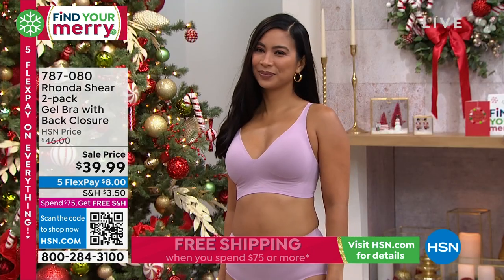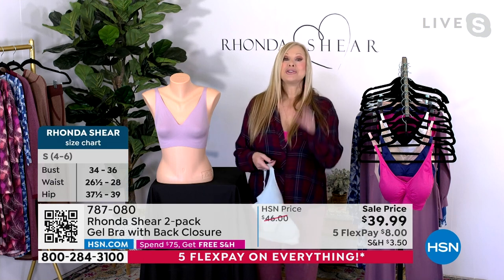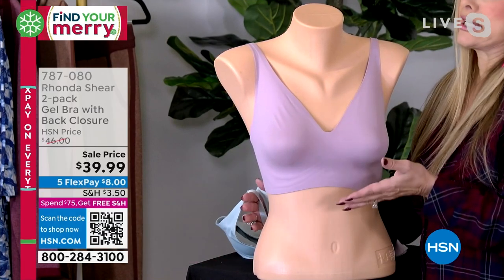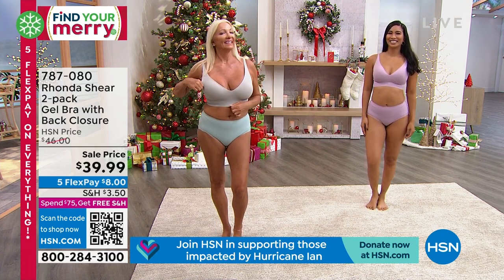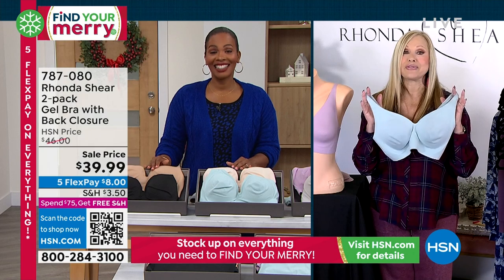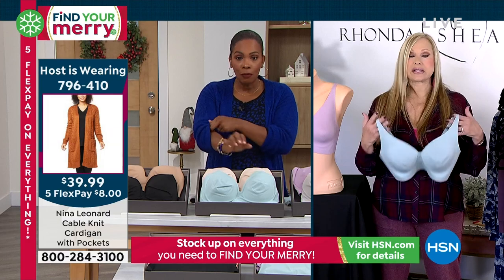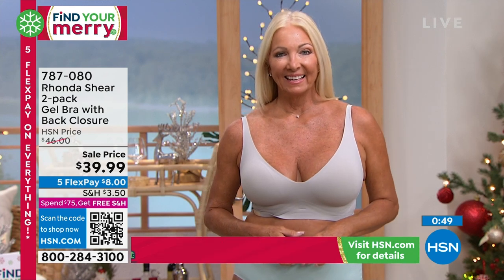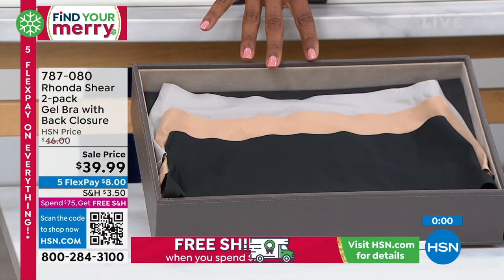Rhonda Shear 2pack Gel Bra with Back Closure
Comfort taken to new levels. This adjustable strap gel bra from Rhonda Shear will keep you so comfortable you'll forget you're even wearing it.

    Two (2) solid adjustable strap gel bras